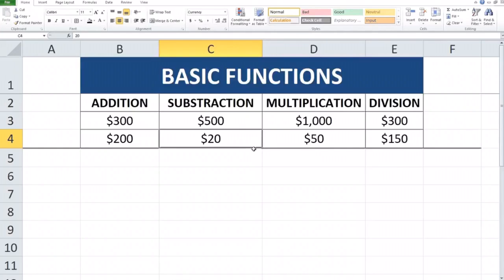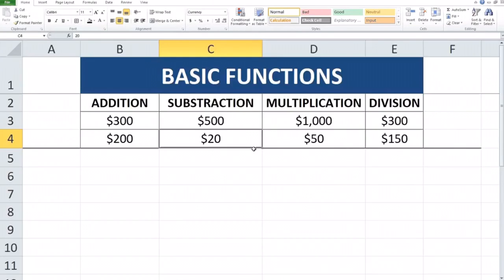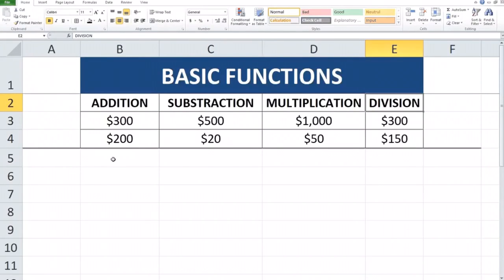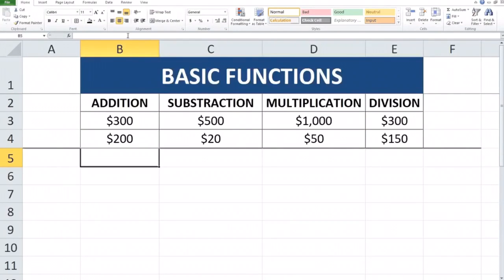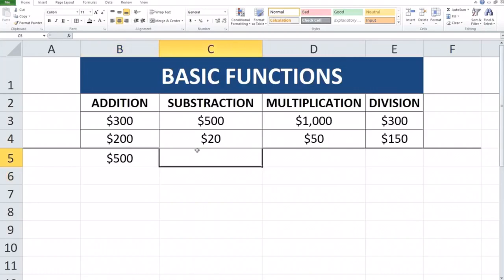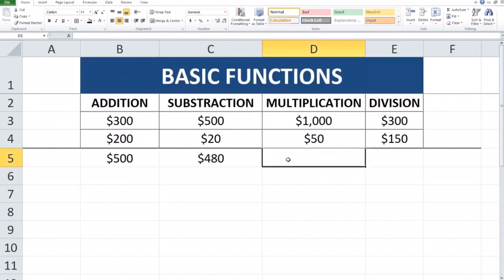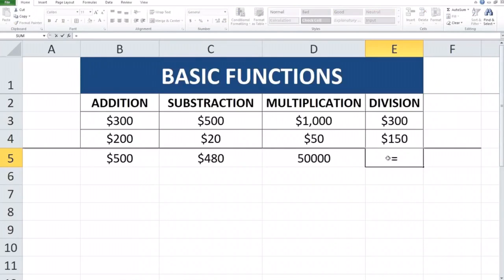Basic Math Excel Formulas - Add, Substract, Divide, Multiplication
Basic Excel Formulas : Add, Subtract, Divide, Multiply
Create a basic formula to add, subtract, divide, and multiply. This is a simple tutorial showing how to calculate simple formulas.